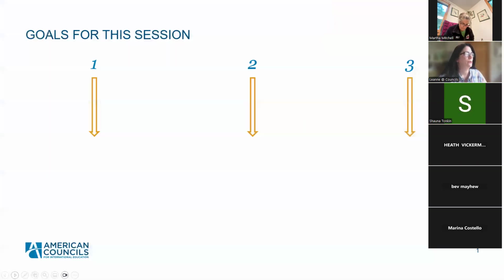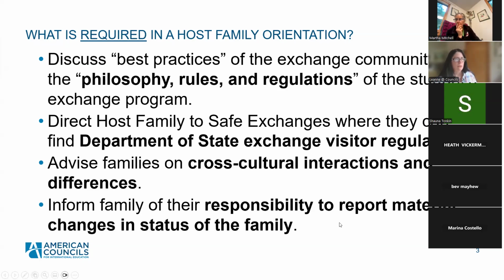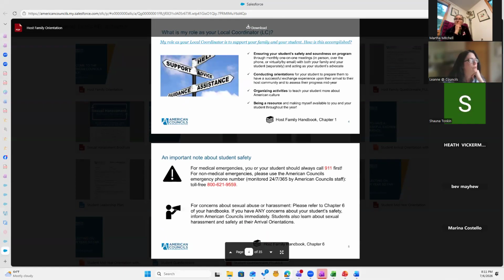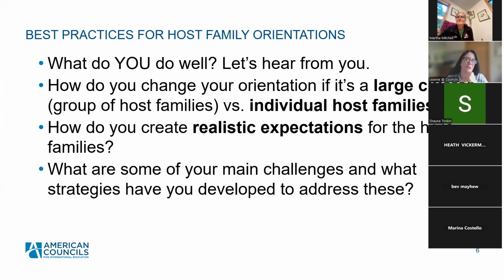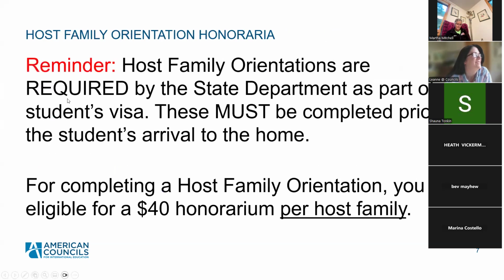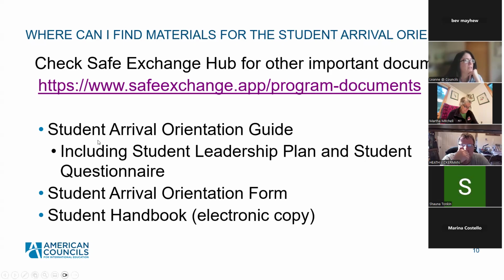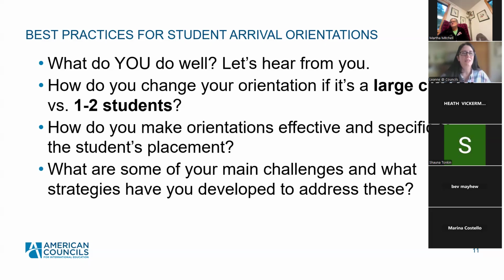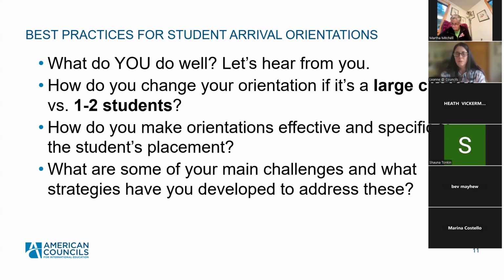Local Coordinator Orientation Training